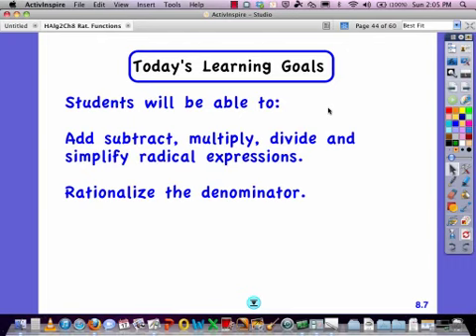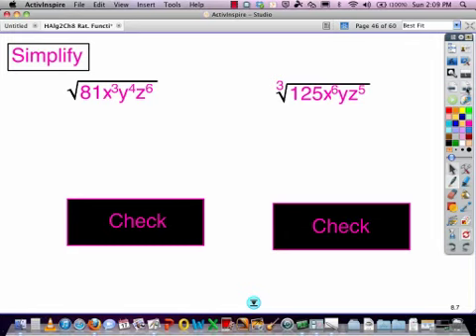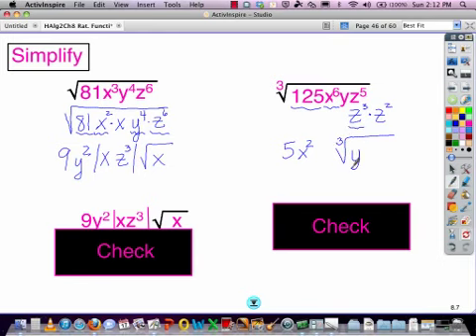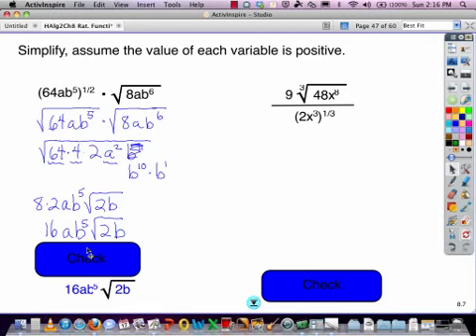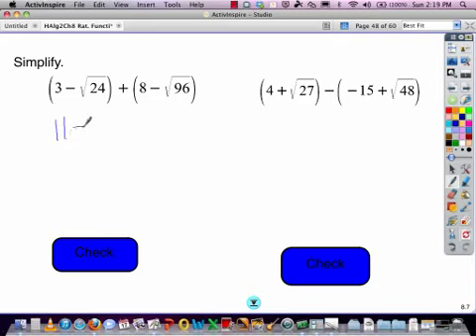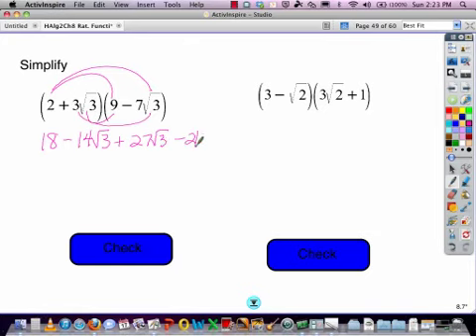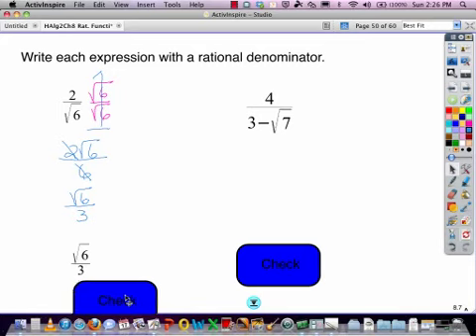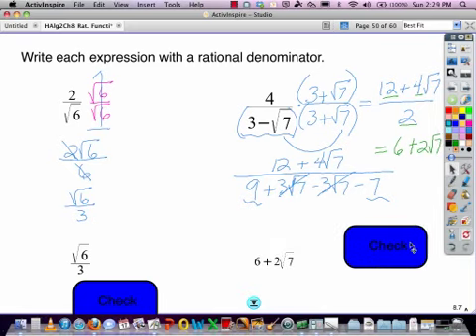Hon Alg 2 Lecture 8-7